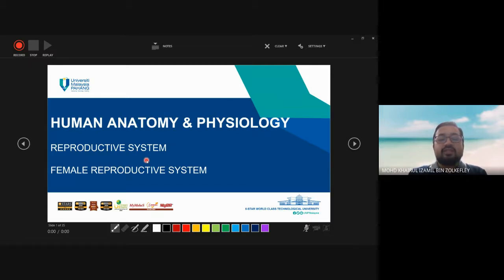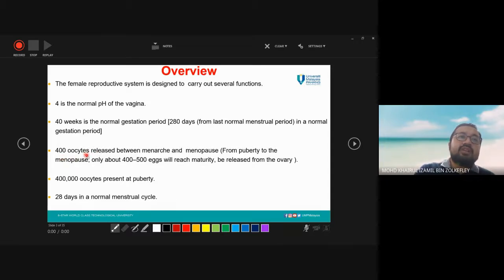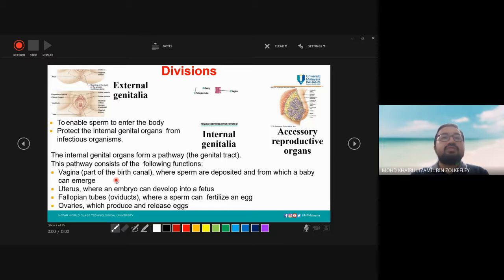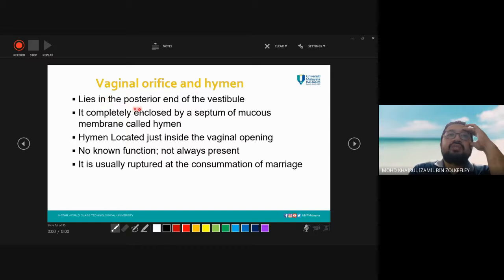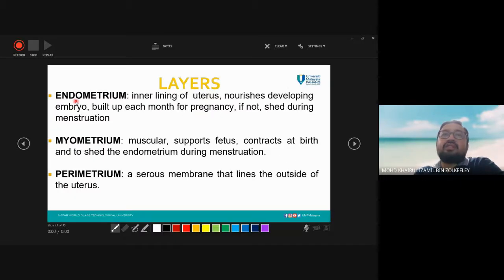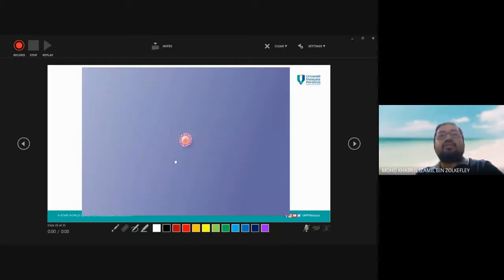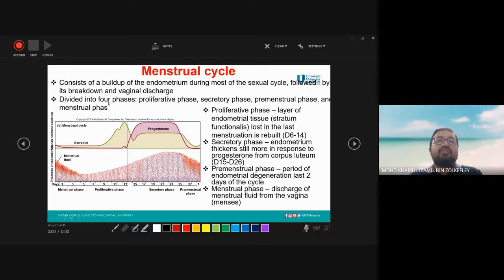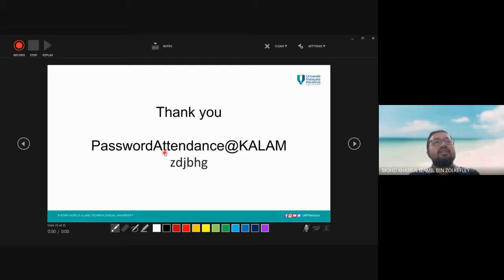BPS1212 - Chapter 10 FEMALE REPRODUCTIVE SYSTEM